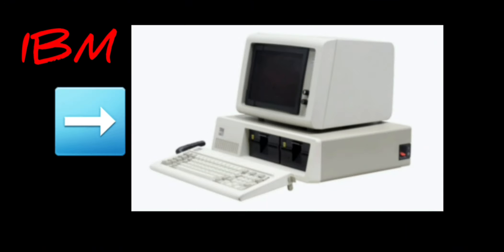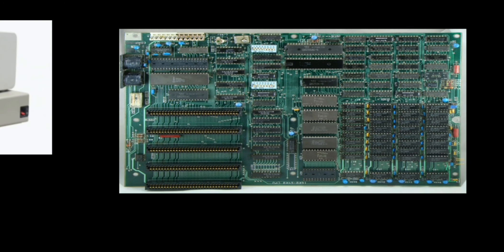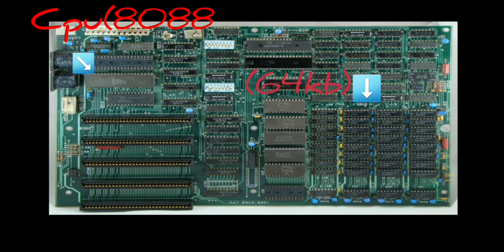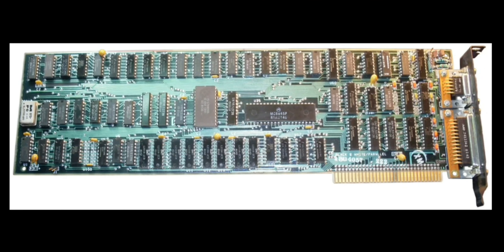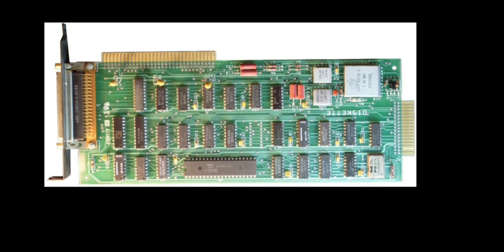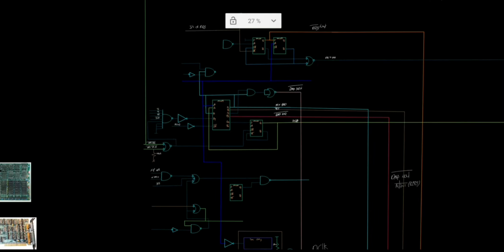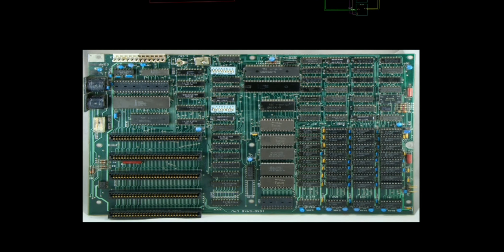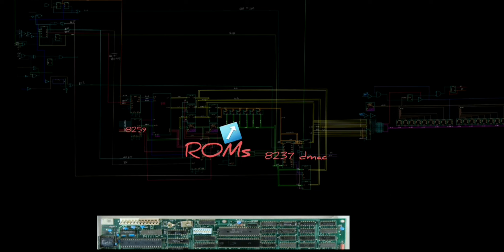Architecture of IBM PC 5150-introduction(with complete drawing of the motherboard)